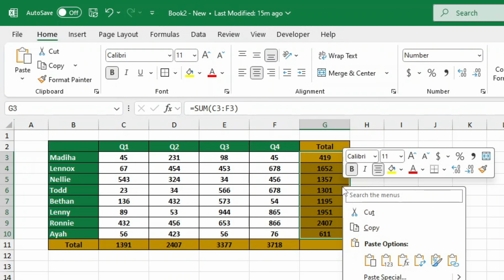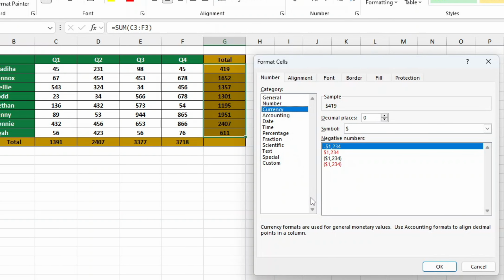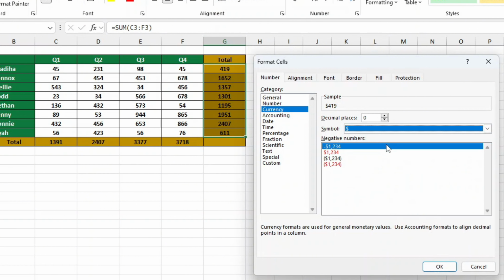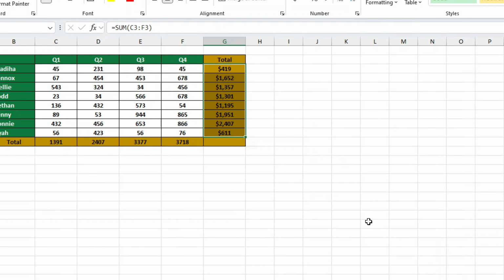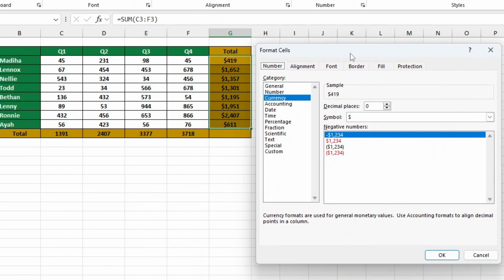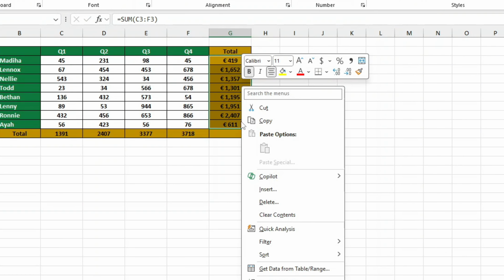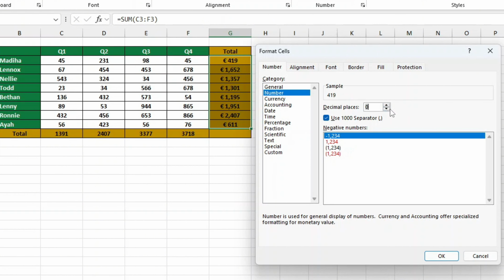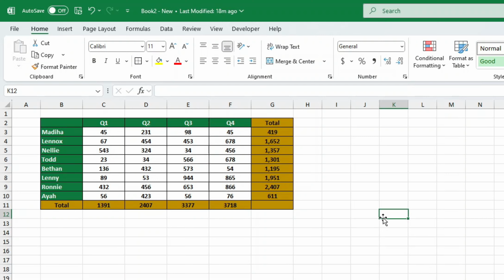How to Change the Currency in Excel (Super Quickly)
In this video tutorial, we’re going to go through How to Change the Currency in Excel.

How to Change Excel Cell Color Based on Cell Value Using The Conditional Formatting

⏱️TimeStamps⏱️

0:00 - What we will learn in Excel
00:25 - How to Select Cells for Currency Formatting
01:00 - How to Choose a Specific Currency in Excel
02:15 - How to Remove the Currency Symbol in Excel